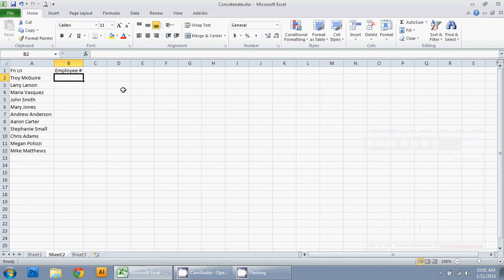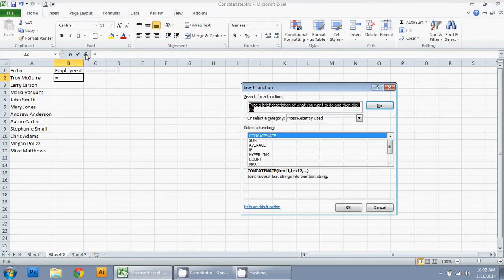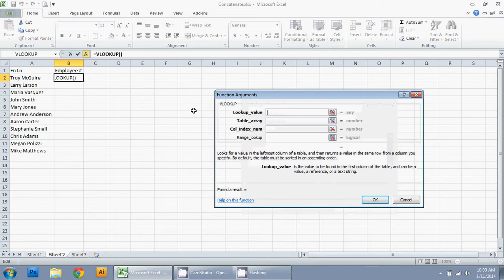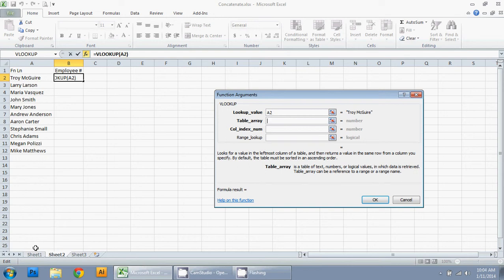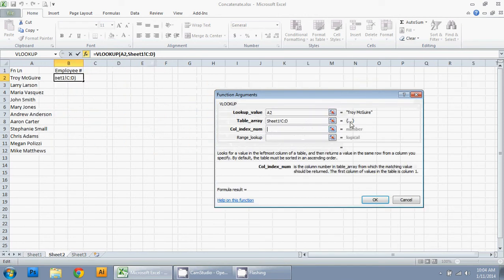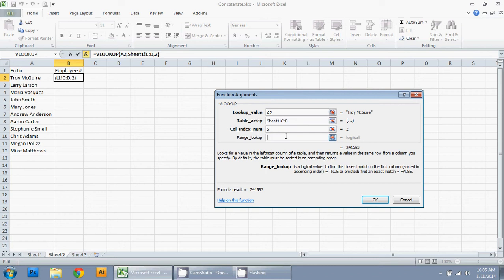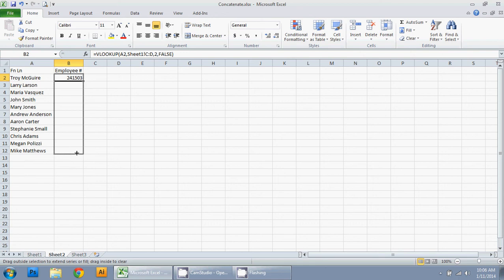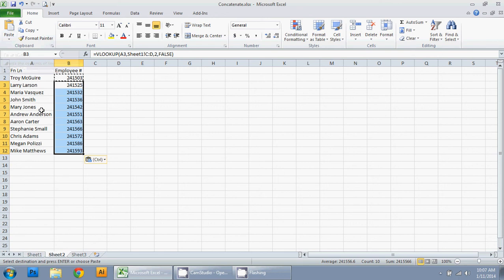How to use the Vlookup Function in Excel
This video tutorial demonstrates how to use the vlookup function in Excel.  Excel 2010 was used, however this function works very similarly in most versions of Excel.

The vlookup function allows a user to find data that matches a field in a spreadsheet.  In this example, we look up fictional employee numbers based upon employee first and last name.

Also shown is two ways to copy the formula to several other cells by dragging or copy and pasting.